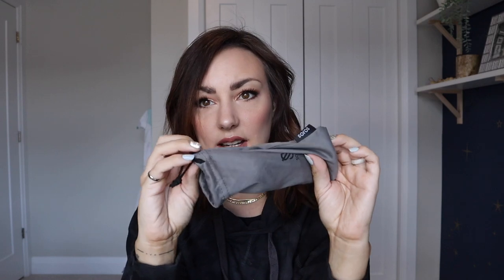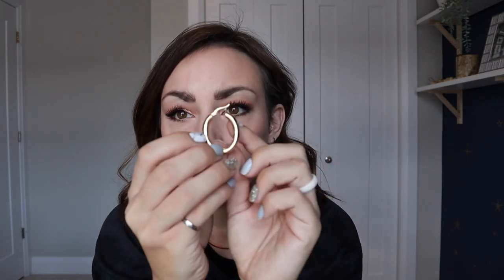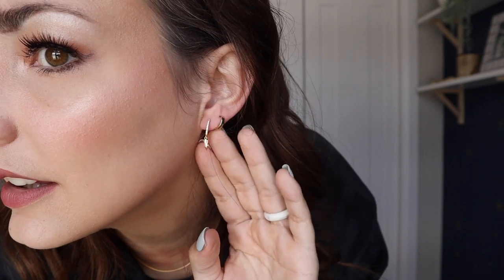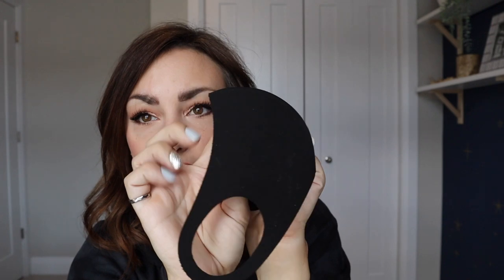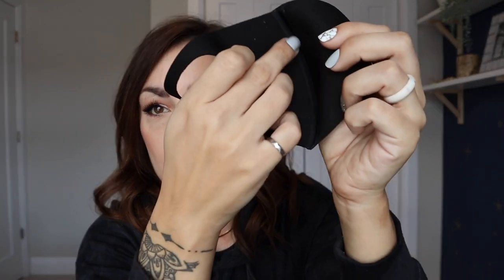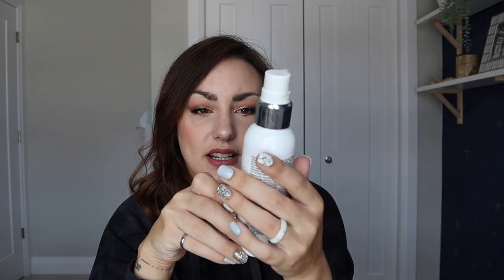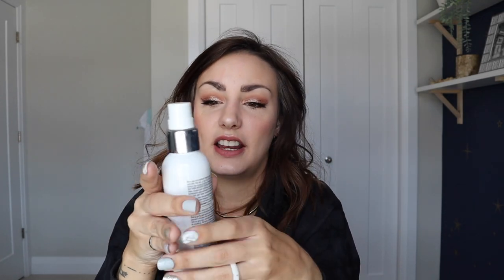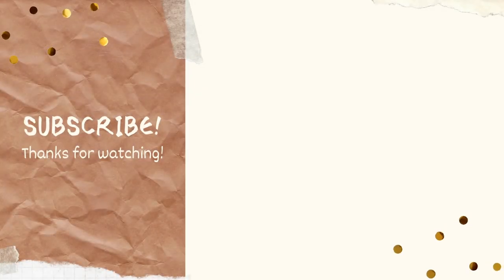Amazon Must-Haves 2021 - Jewelry/Accessories/Beauty/Misc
Hello beautiful people, I want to share some of my absolute favourite finds from amazon recently! There is a little bit of everything from jewelry, hats for mom and toddler, hair must haves, sunglasses and more! Everything is linked below :)

Hair dryer brush
Women Flat brim hat
Sojo retro square cateye sunglasses
Sojo round black sunglasses
Sojo gold cat eye sunglasses
14K Gold Plated 925 Sterling Silver Post Cubic Zirconia Hoop Earrings
Gold Spike Huggie Hoop Earrings
L'Oréal Paris Self-Tanning Sublime Bronze Water Mousse
Herringbone Chain Necklace
Face Mask
Elf Poreless primer putty
Elf tone correcting primer
Black cateye sunglasses
WOW Hair Carb cocktail
Huggie earrings
Small Hoop earrings: sold out
Oval Hoop earrings